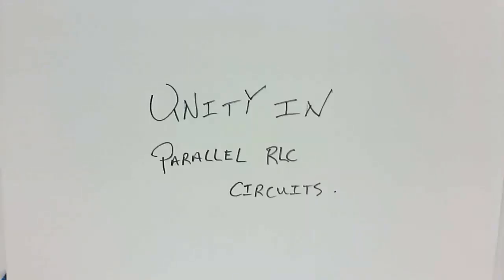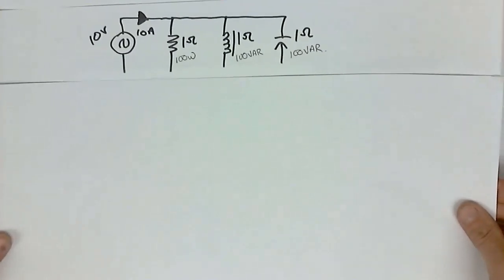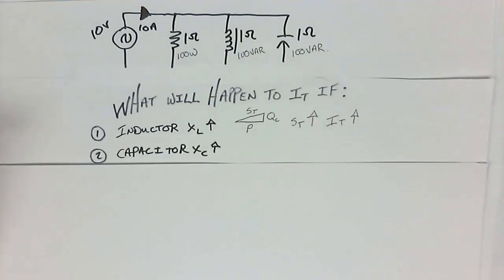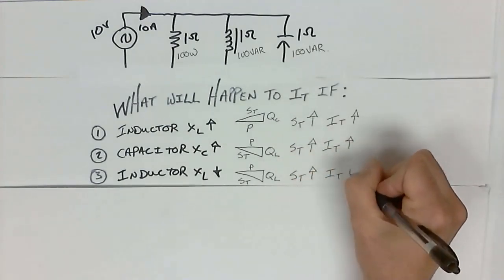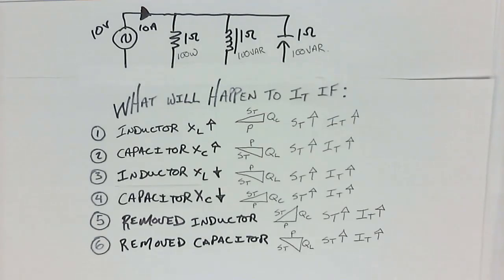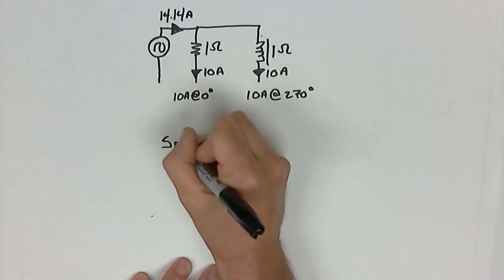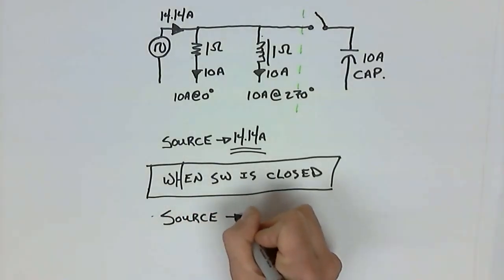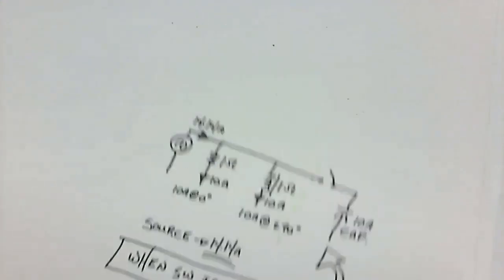1 phase AC Calculating Unity in Parallel RLC